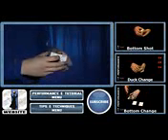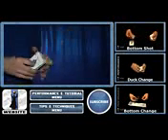Magic tricks(223)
Magic tricks